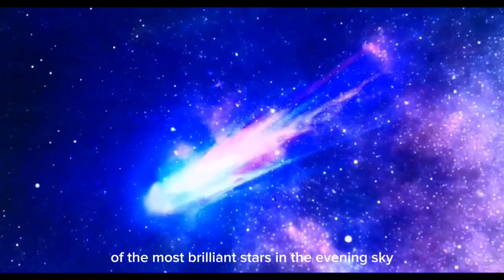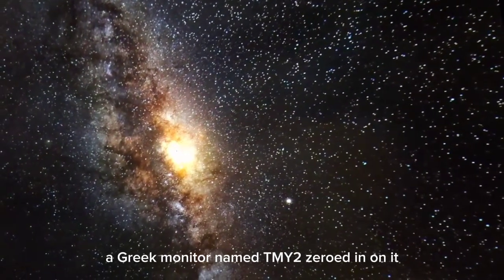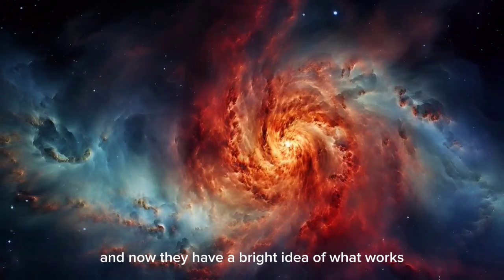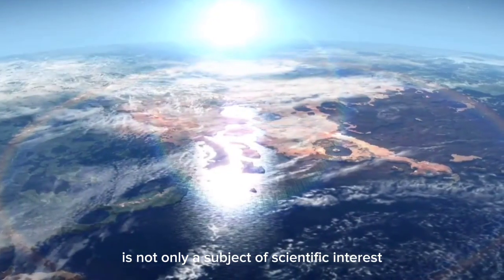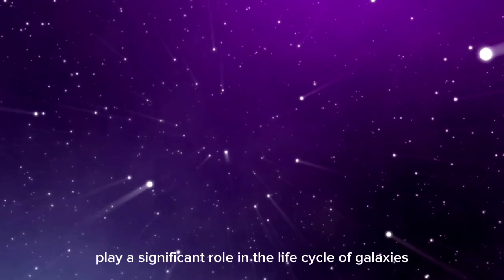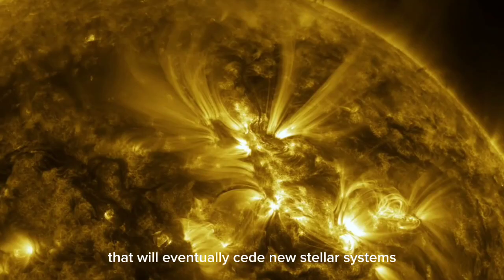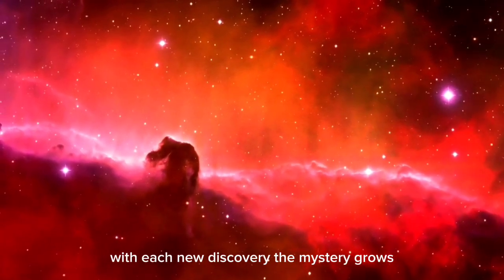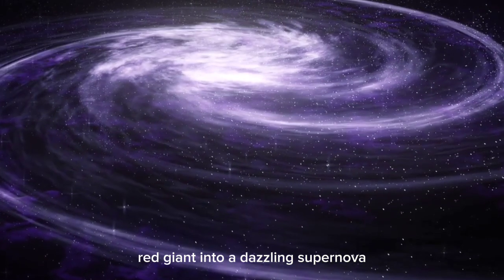Countdown Begins: Brian Cox Reveals Imminent Betelgeuse Supernova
🌌 *Brian Cox: "The Countdown to Betelgeuse's Supernova Begins!"* 🚀

The moment we’ve all been waiting for is here! Join renowned astrophysicist Brian Cox as he takes us on a thrilling journey through the cosmos to witness the imminent supernova of Betelgeuse, one of the most exciting astronomical events in recent history. As this massive star prepares for its dramatic end, we’re about to witness a cosmic spectacle that will forever change our understanding of stellar evolution. Don't miss out on this once-in-a-lifetime opportunity to explore the profound implications of Betelgeuse’s explosive fate.

In this video, we’ll dive deep into:
**Betelgeuse's Impending Supernova**: Why is this star's explosion so significant, and why is it so important to astronomers? Brian Cox explains what makes Betelgeuse’s imminent supernova one of the most exciting astronomical events in our lifetime.
**Understanding the Process**: What happens when a star like Betelgeuse reaches the end of its life? We explore the science behind supernovae and what it means for the star itself, as well as the surrounding space.
**What It Means for Astronomy**: How Betelgeuse’s explosion will reshape our understanding of stellar evolution and the lifecycle of massive stars. What can we learn from this rare event about the formation of elements, the role of supernovae in galactic evolution, and the broader cosmos?
**The Cosmic Implications**: How will this supernova affect our solar system, and what does it tell us about the future of other stars like our Sun?
**The Excitement Builds**: Join Brian Cox as he discusses the incredible impact this event will have on our knowledge of the universe and the new opportunities for discovery in the field of astronomy.

Get ready for a front-row seat to one of the most incredible phenomena in the universe—an event that will shake the very foundations of astrophysics!

 Key Takeaways:
1. **Betelgeuse's Supernova**: A rare and highly anticipated event that could significantly enhance our understanding of stellar death and evolution.
2. **The Science Behind Supernovae**: The life cycle of massive stars, how they end in a supernova, and what happens during such an event.
3. **Astronomical Impact**: The lessons we’ll learn from observing Betelgeuse’s explosion and how it will shape the future of astrophysics.
4. **Implications for Our Solar System**: What we can expect from this supernova in terms of cosmic radiation, visibility, and potential effects on Earth.
5. **Exciting New Discoveries**: How this unprecedented event opens the door to future astronomical discoveries and questions about the universe.

Prepare for a journey through time and space with Brian Cox and experience a monumental moment in astronomy!